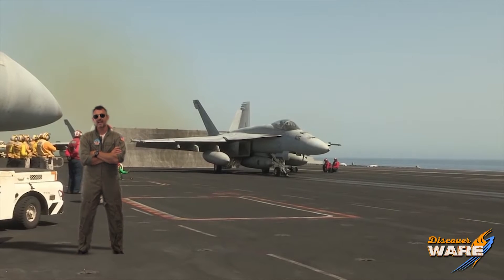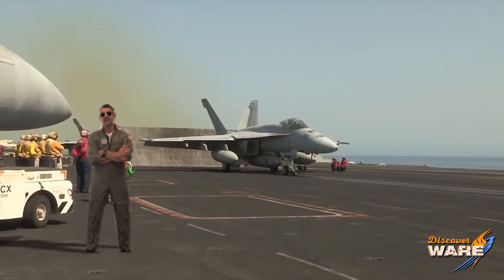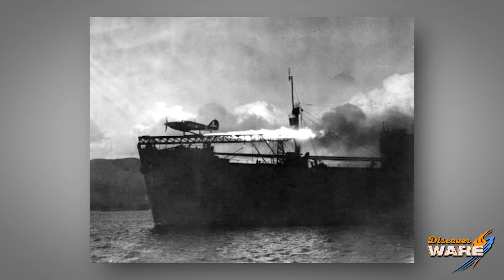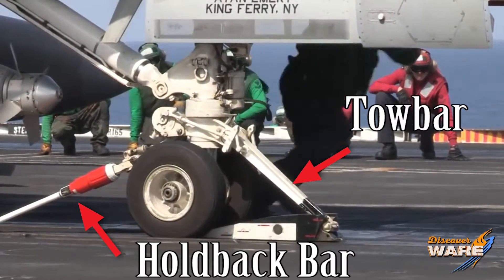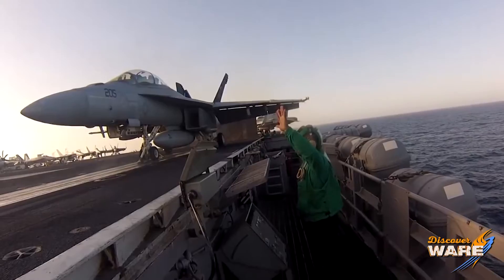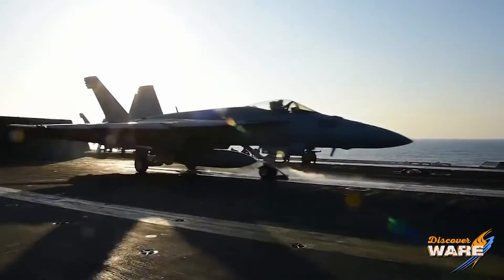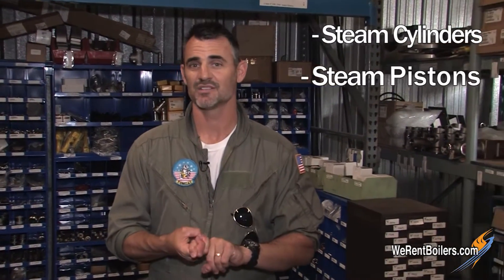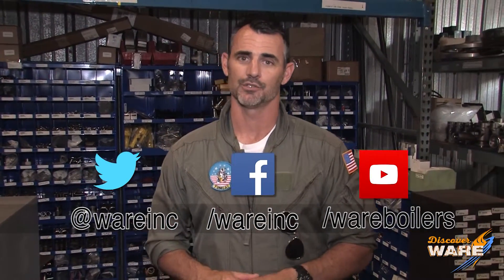Launching Aircraft with Steam - Steam Culture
Today on Steam Culture, Brent talks about the steam system that is used to launch jet fighters off of aircraft carriers.
The runway for the aircraft carrier is only about 300 feet, while a typical runway is 2000+ feet. In order to generate enough power to launch the aircraft, steam is used in the catapult to safely propel these very heavy birds into the air.

Key Terms:
Aircraft carriers
Jet fighters
Shuttle
Catapult officer
Holdback bar
Steam valve
Steam cylinders
Steam pistons

We offer nationwide boiler rental. Get a quote within an hour!

4steamware.com - Purchase clever, steam industry themed t-shirts. All proceeds go to Kosair Charities.

Category
Science & Technology
License